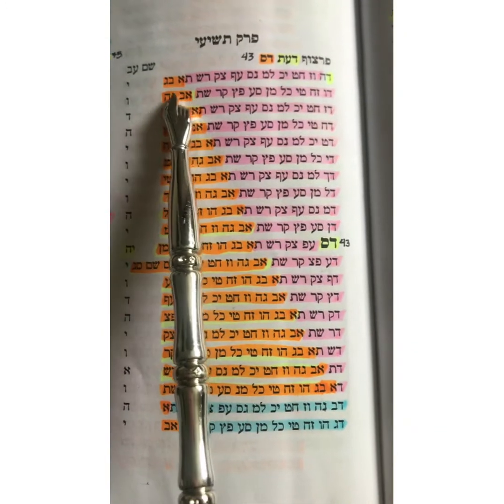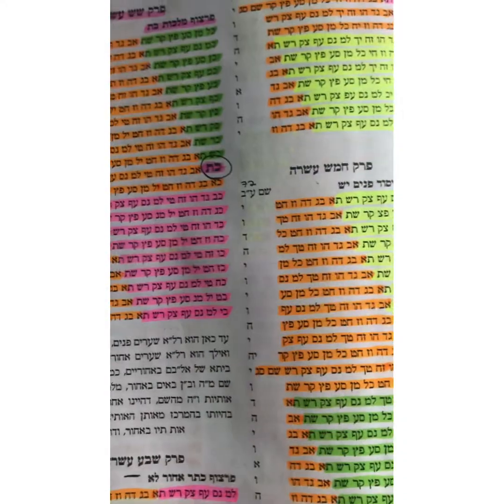The Upper Worlds Fifth and Fourth.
Read this Book Alongside Genesis chapters 1-3